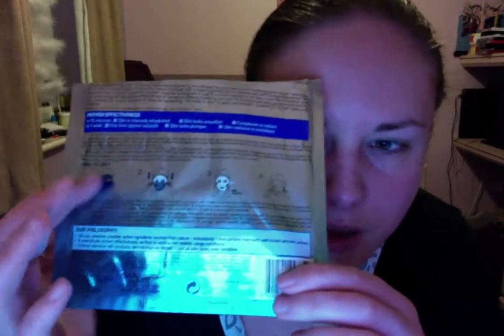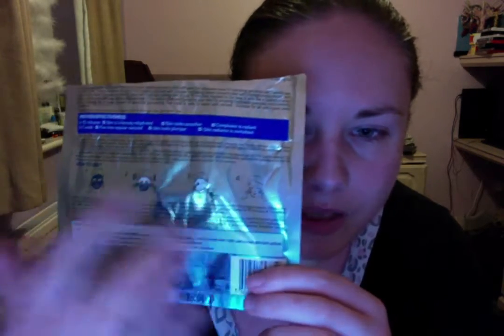garner skin active moisture bomb tissue mask review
doing review on new mask I've tested

MWAH